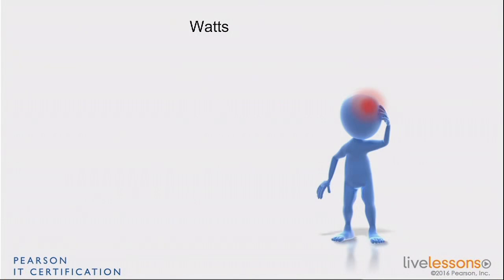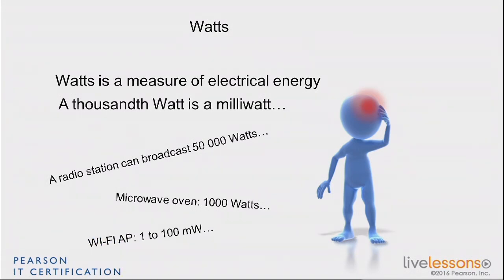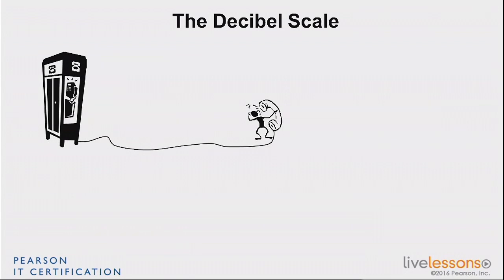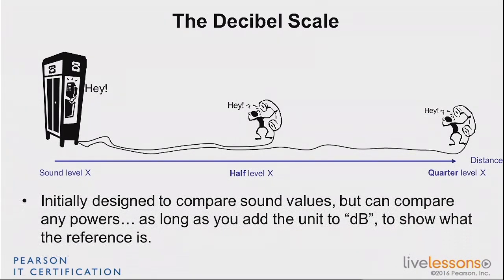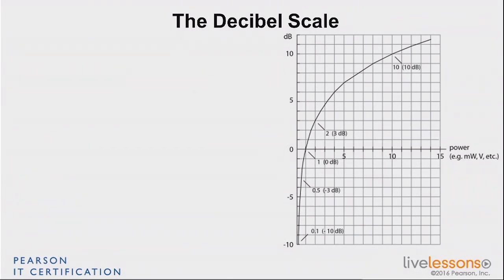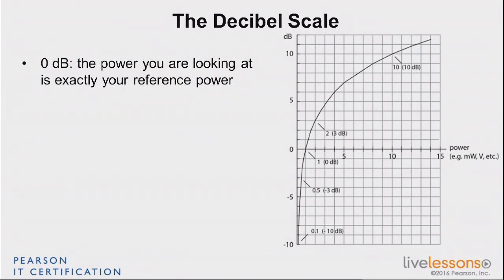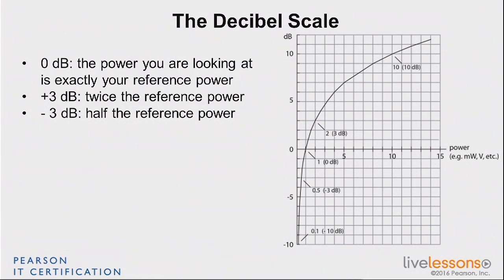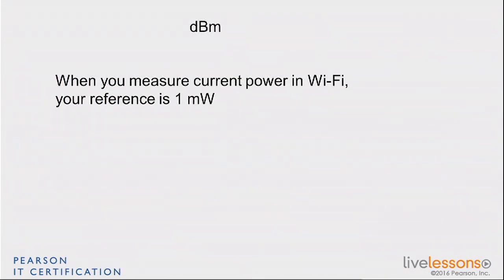2 1 Watts, Milliwatts, dBi, dBm CCNA Wireless 200 355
2.1 Watts, Milliwatts, dBi, dBm - CCNA Wireless 200-355